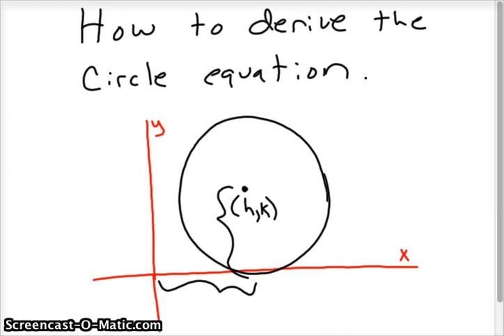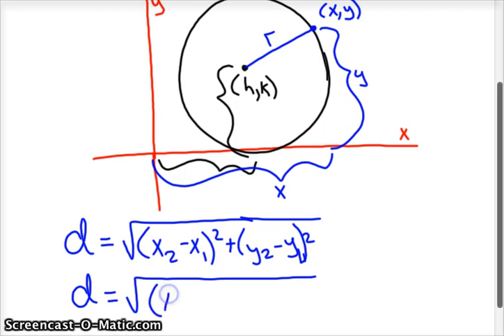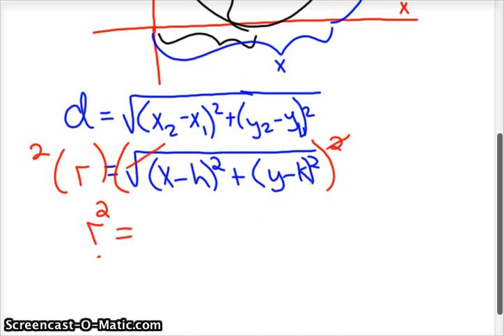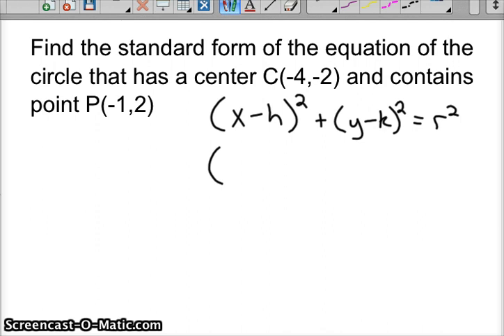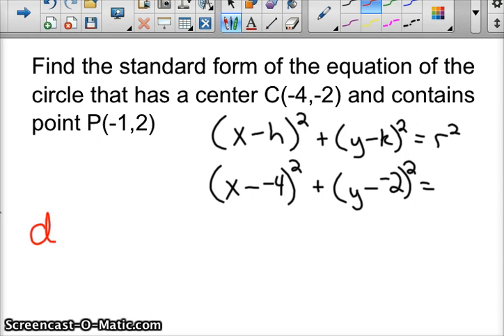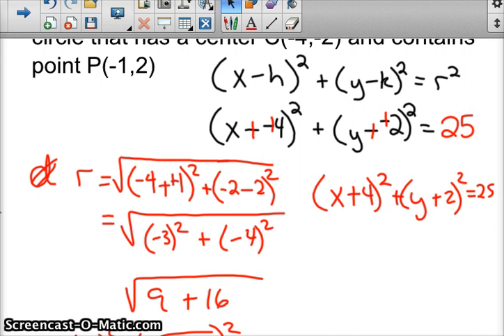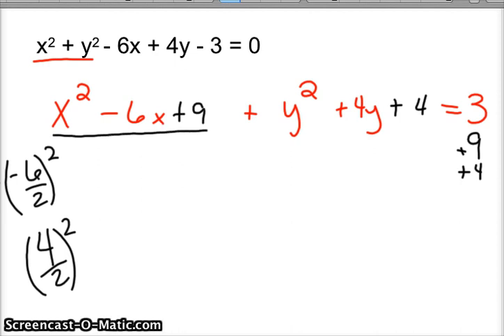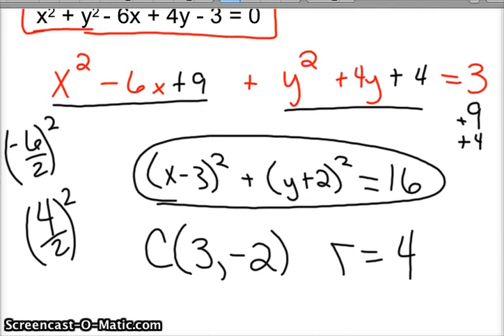The circle equation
Derivation of the circle equation with the distance formula and then some examples that include completing the square and the difference between general form and standard form of a circle equation.